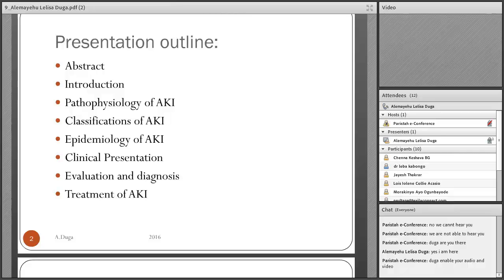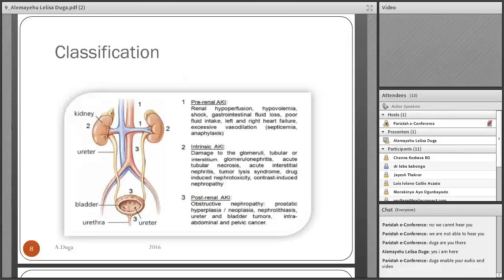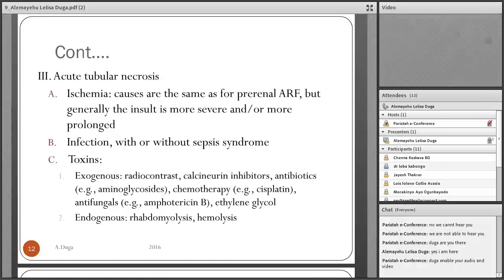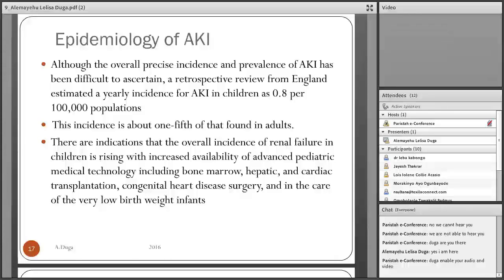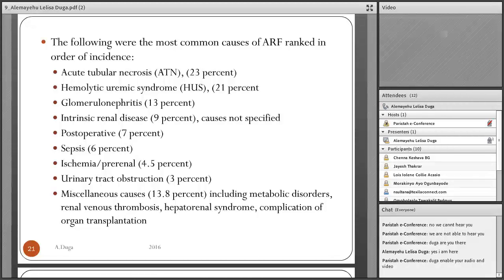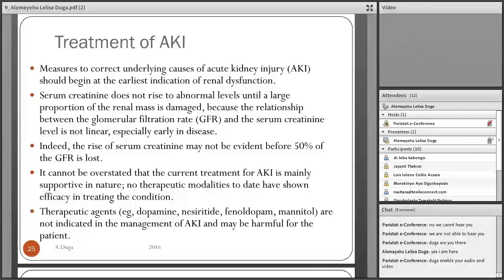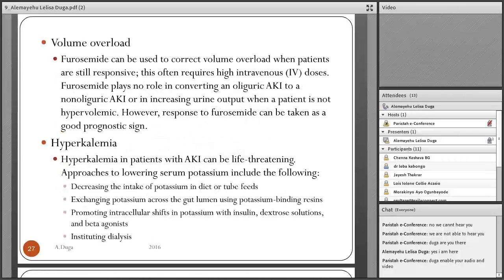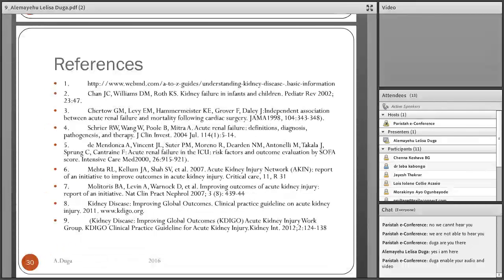Mr. Alemayehu Lelisa Duga, Swaziland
An presentation in the 3rd International e-Conference 2016, held on 21st Nov 2016 to 24th Nov 2016 on the topic “Acute kidney Injury: Prevalence, Diagnosis, Causes and treatment” – Clinical Research